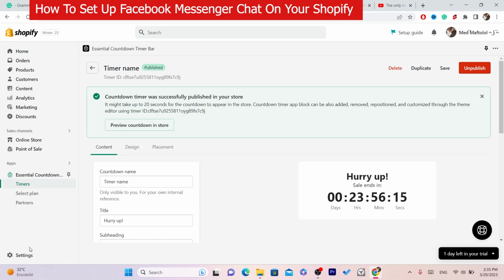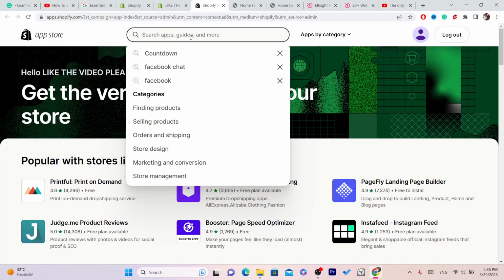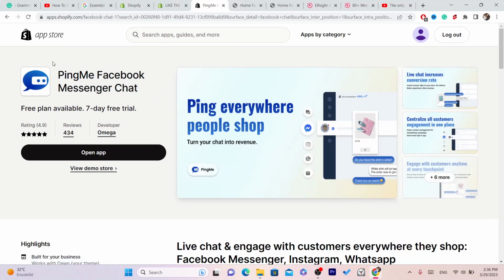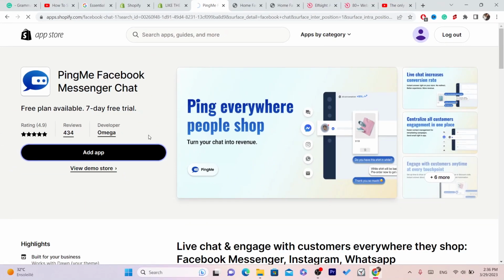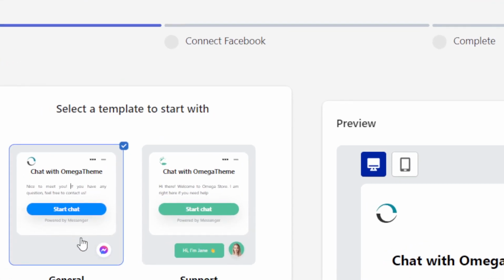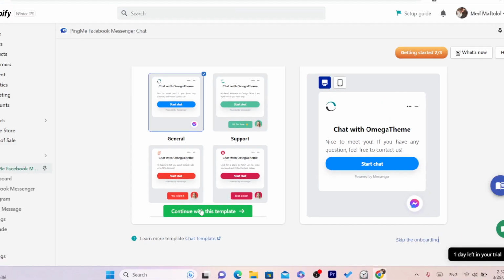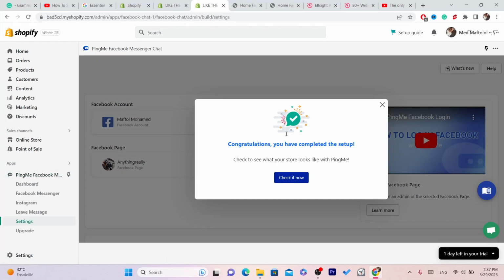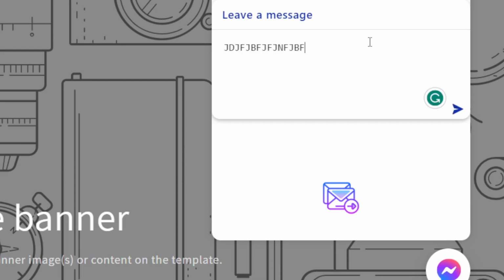How to Set Up & Add Facebook Messenger Chat on Your Shopify Store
If you're looking to improve your customer service and engagement on your Shopify store, adding Facebook Messenger chat can be a great way to do it. In this tutorial, we'll show you how to set up Facebook Messenger chat on your Shopify store, step-by-step.

We'll start by showing you how to create a Facebook page and set up Facebook Messenger chat for your business. Then, we'll walk you through the process of connecting your Facebook Messenger chat to your Shopify store using a third-party app. We'll also cover how to customize your chat settings and appearance to match your store's branding.

By the end of this tutorial, you'll have a solid understanding of how to set up Facebook Messenger chat on your Shopify store. You'll be able to provide real-time support to your customers, improve customer satisfaction and increase sales. So, if you're ready to improve your store's customer experience, watch this tutorial now!